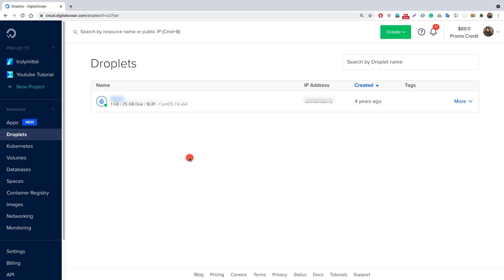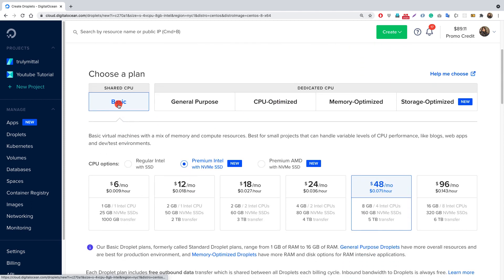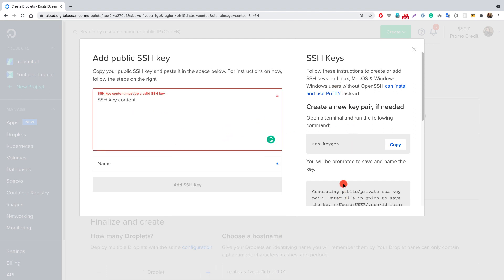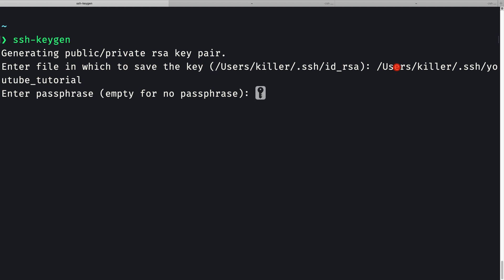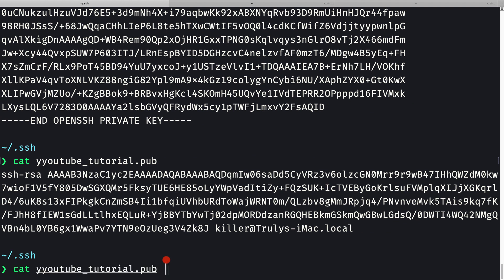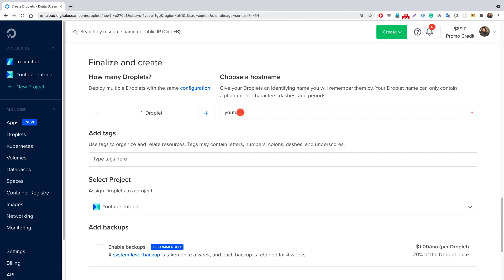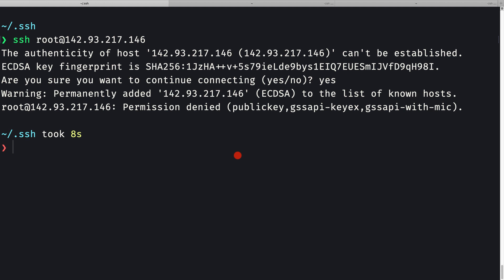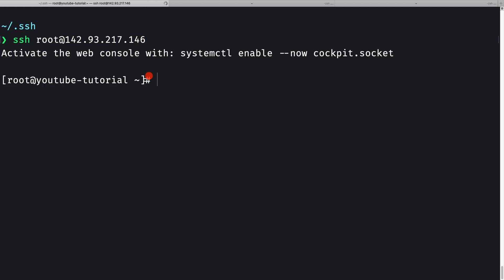2. Production Ready Server Setup - Creating a droplet in digital ocean with ssh keys